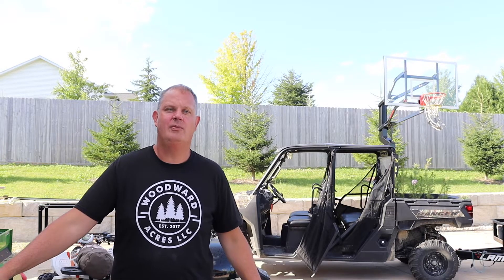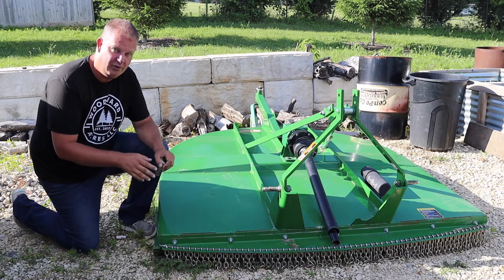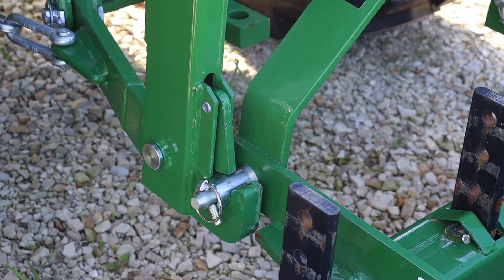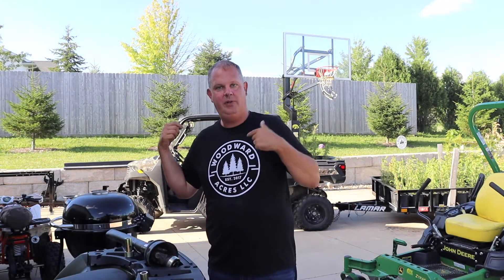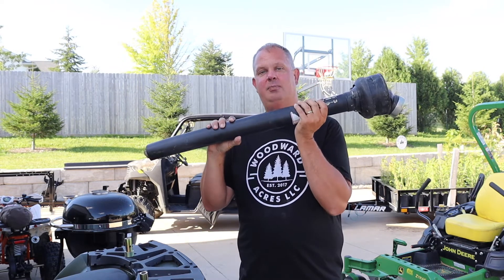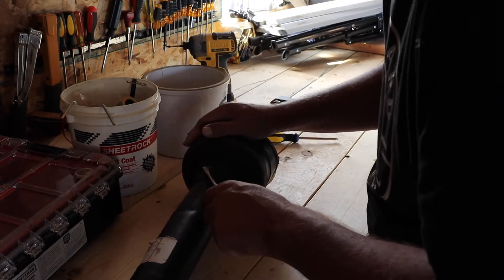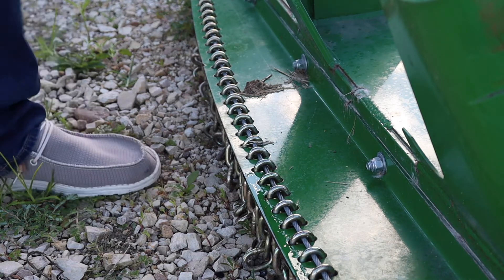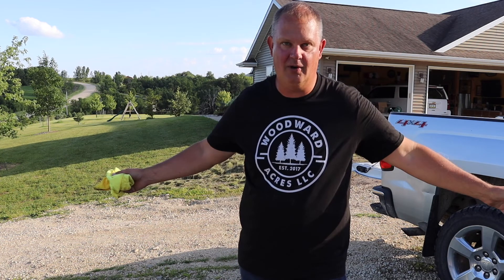Why Bushings Matter [On 3pt Attachments]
n this video I share a story when I didn’t use bushings when attaching my new Frontier RC2072 rotary cutter to the John Deere 4044m using the John Deere iMatch Quick Hitch. I have had a SpeedCo Quick Hitch before and never had these problems but with the John Deere you MUST use bushings or your attachment will disconnect while using.

When this happened to me while working on the John Deere 4044m my mower fell into the pond and I bent the PTO shaft. All of this could have been avoided if I just would have added bushings to the 3pt attachment.

In this video, I go into a little more detail about how this happened and I try and repair my PTO shaft. To do that I need to remove the plastic cover from my tractor’s PTO shaft which turned out to be the most challenging part.

By watching this video I hope you don’t make the same mistake I did.